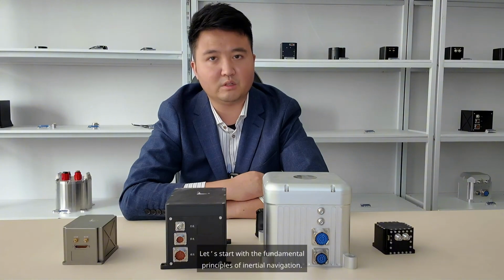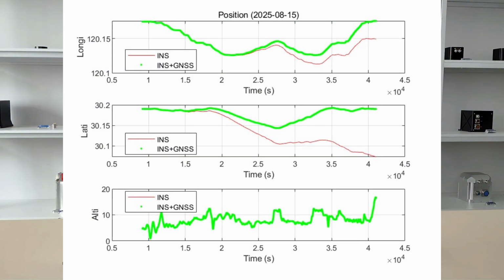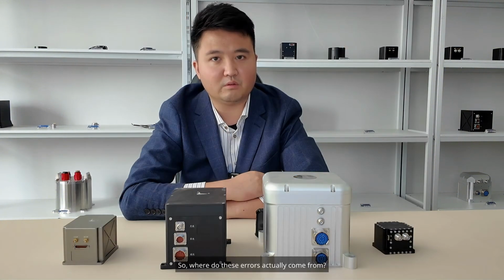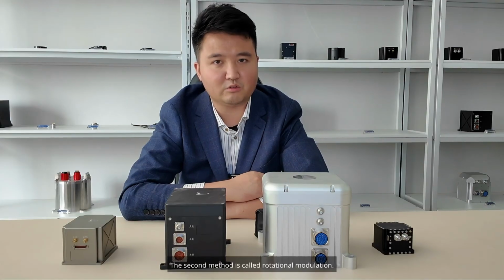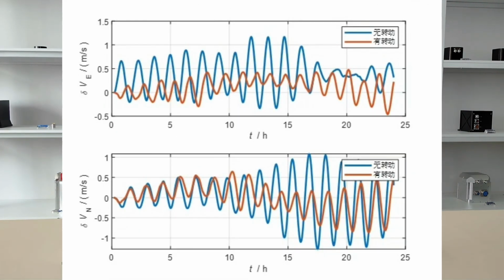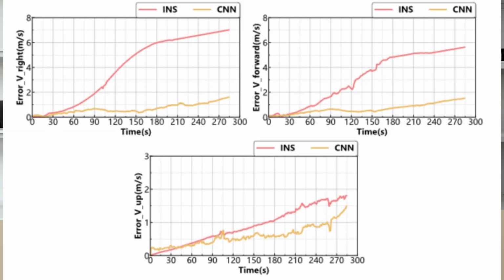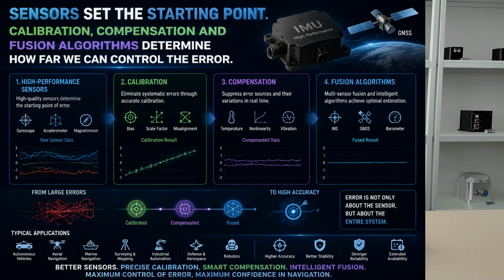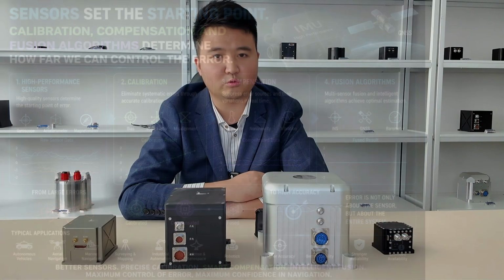Why Does Inertial Navigation Drift? The Secret Behind INS Error Compensation Algorithms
How can an inertial navigation system know its position without GPS?

Inertial Navigation Systems (INS) are completely autonomous navigation solutions that do not rely on satellites or external signals. However, every inertial system has a fundamental challenge — drift error. Even tiny sensor biases can accumulate over time, causing velocity and position errors to grow rapidly